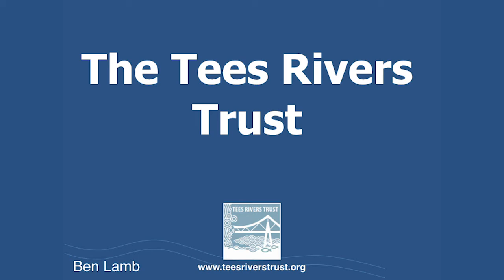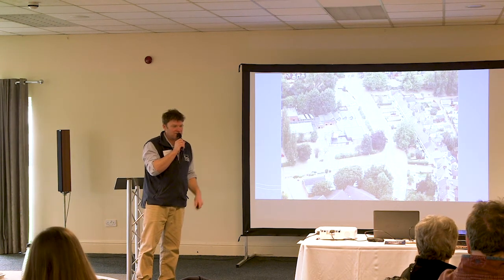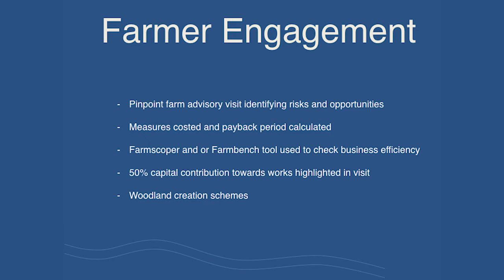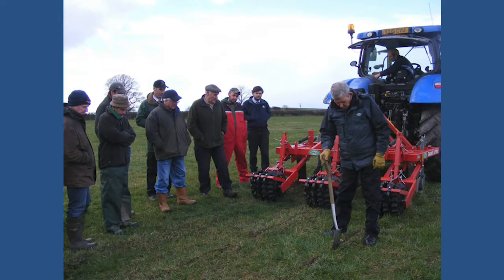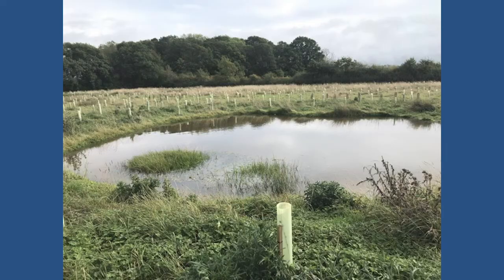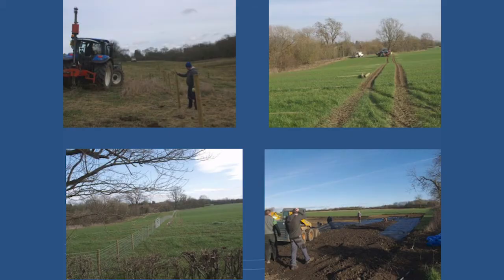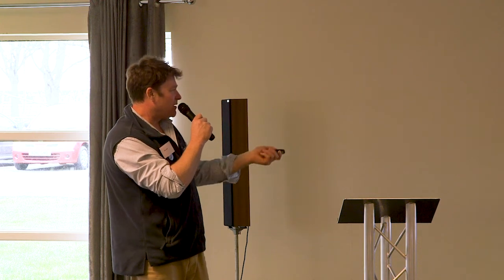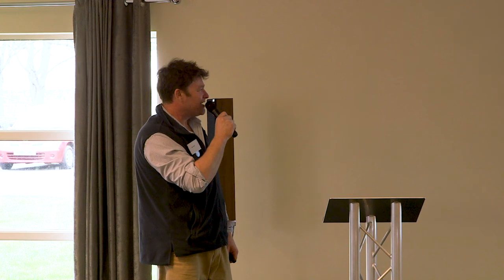Ben Lamb, Tees Rivers Trust: Lustrum Beck pilot project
Ben describes outcomes and lessons learned during the Lustrum Beck Multi-Layered Safety pilot project, which seeks to improve flood risk resilience. Working collaboratively with farmers and landowners has been critical for the project's success.